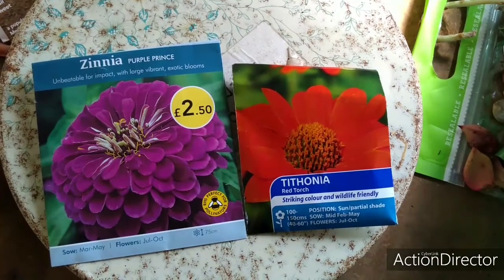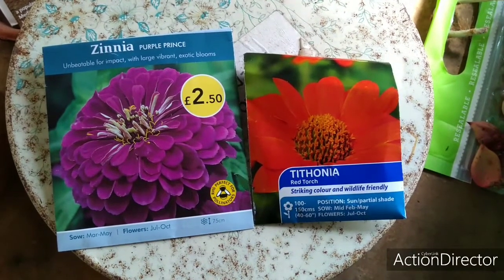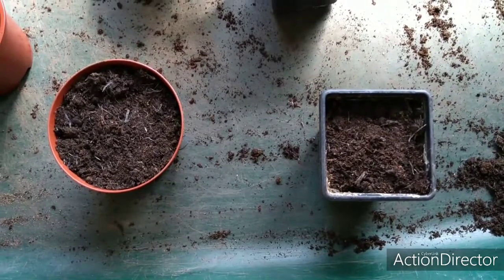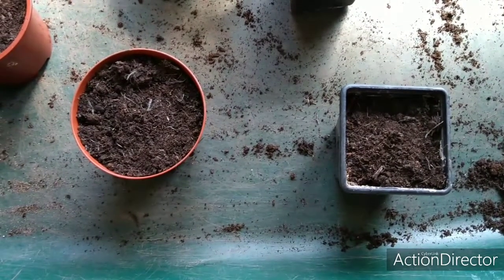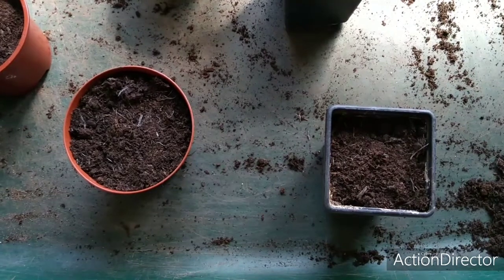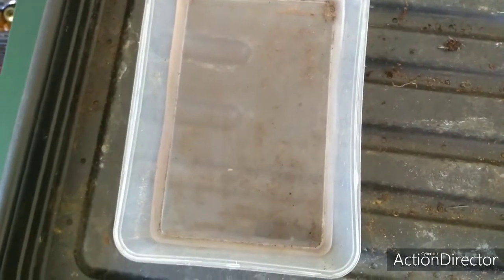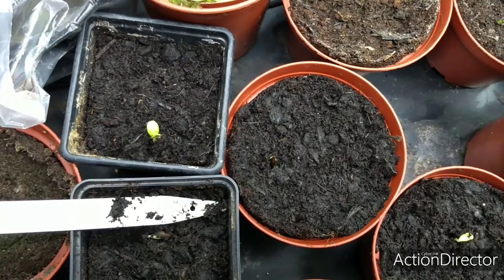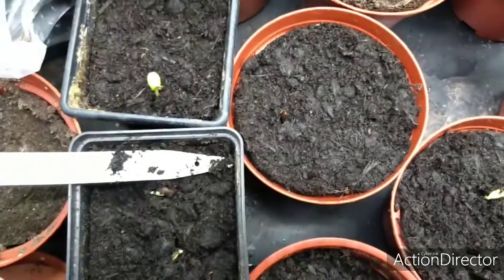Propagating tender annuals & other tropical Exotic Plants from seeds. ThePlantaholic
Propagating tender annuals and other tropical exotic plants from seeds. These include Zinnia 'Purple Prince', Tithonia 'Red Torch', Ipomoea, Caesalpinia pulcherrima, Delonix regia, Hedychium deceptum, Musa (banana) and Manihot grahamii.